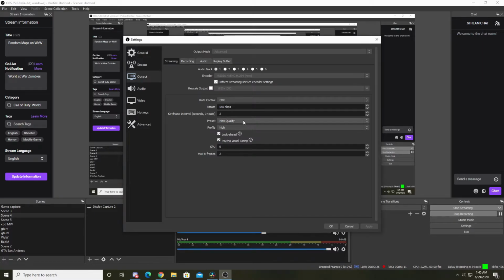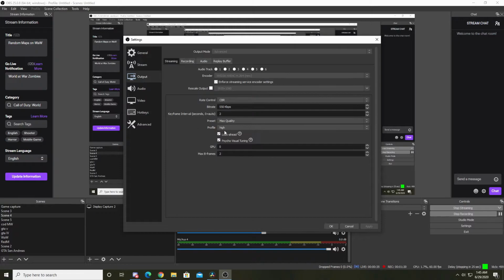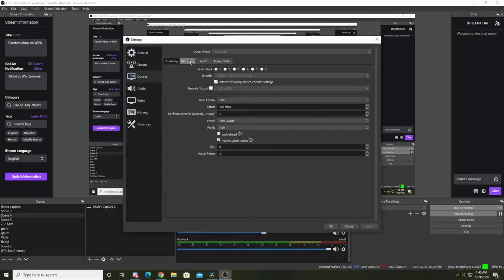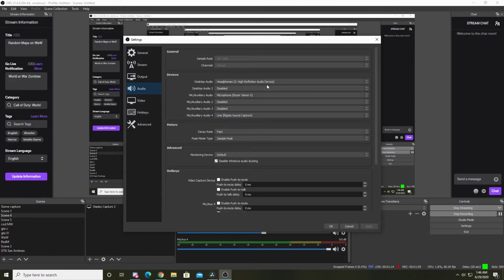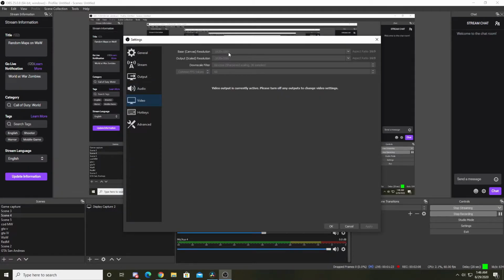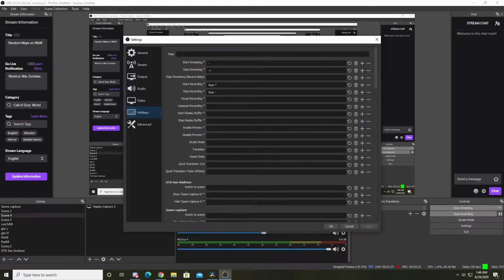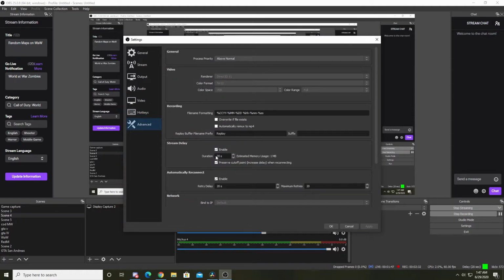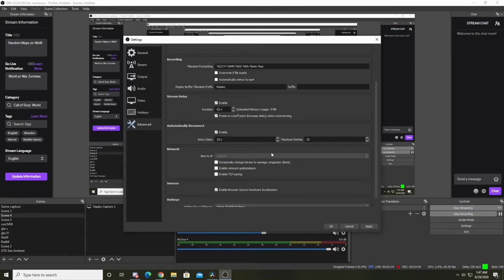OBS Tutorial! Everything you NEED to know. 2020 Best settings for ALL PC's No Lag!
Please let me know what I could do better in future videos in the comments.